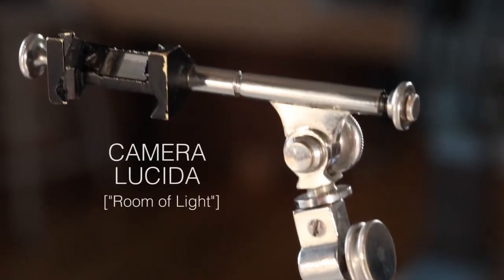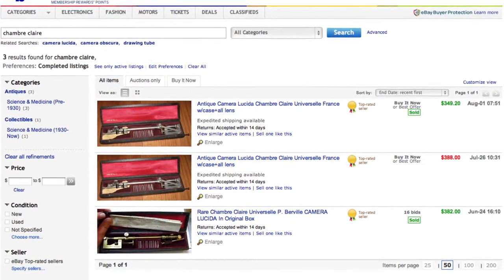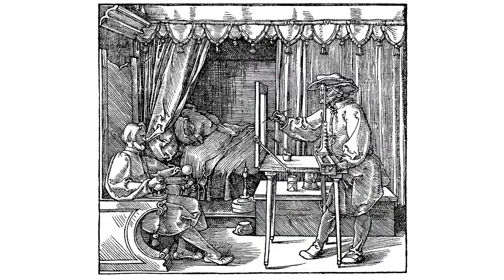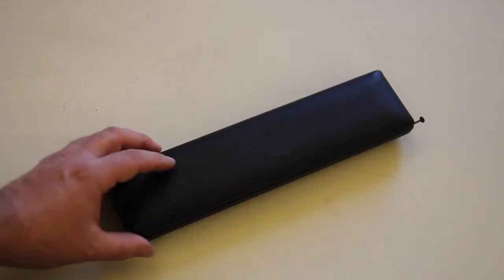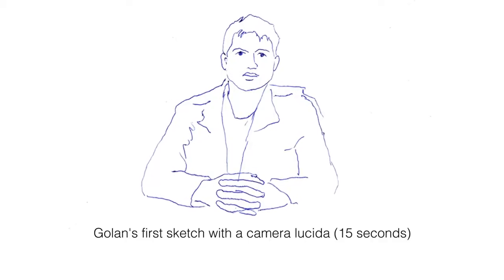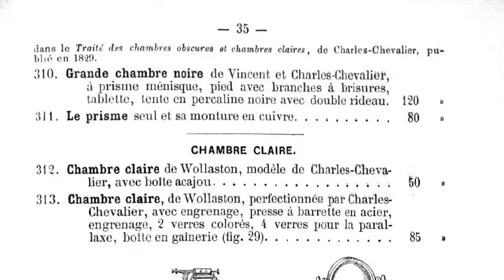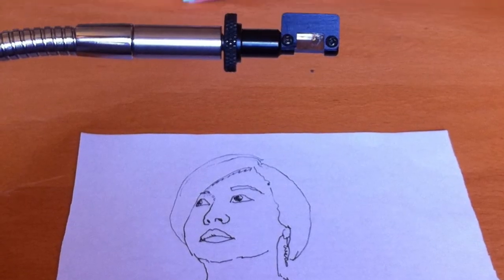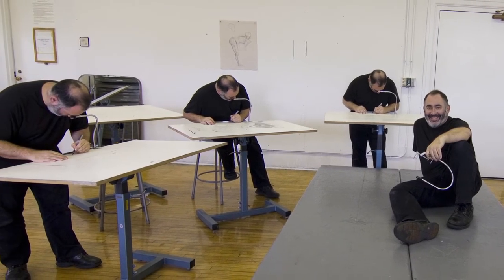The NeoLucida: Kickstarter Campaign Video (2013)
The NeoLucida is an optical drawing aid that lets you trace what you see. It's a modern reinterpretation of the camera lucida, a 19th-century tool used by artists, scientists, and designers in the days before photography was invented.

Created by Pablo Garcia and Golan Levin
Supported by 11,406 Kickstarter Backers